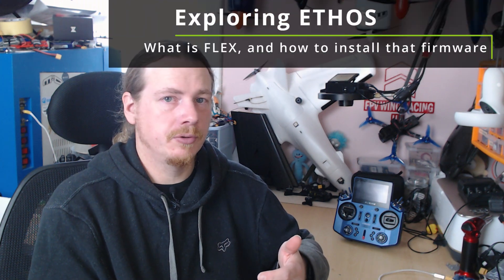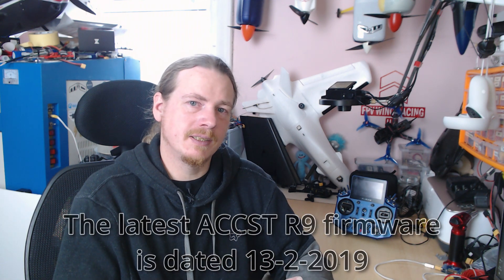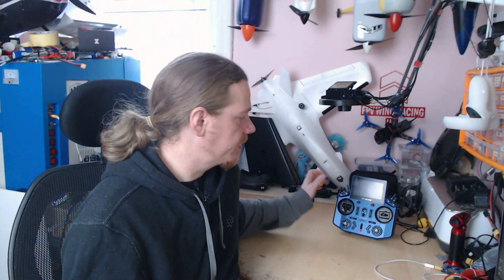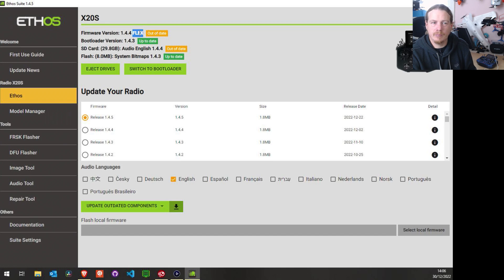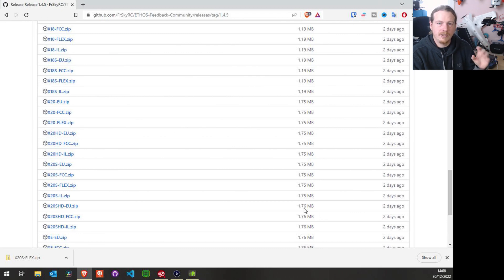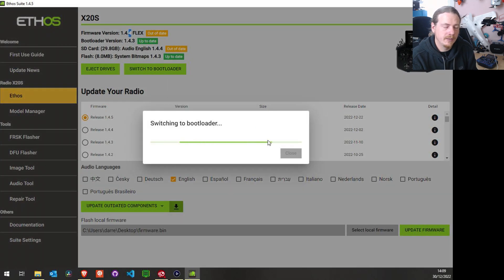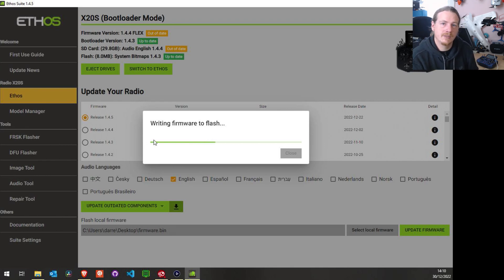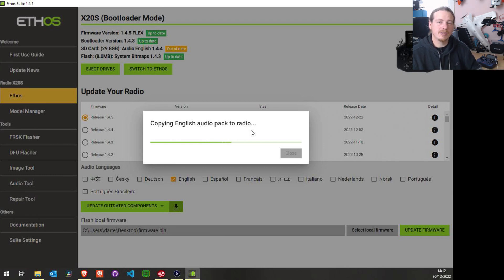What is FLEX firmware, and how to get it on your ETHOS transmitter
In this video we discuss what the FrSky FLEX firmware is, when it was first introduced, and what you can do with it. I then show how to get that firmware on to your ETHOS transmitter. If you want to go back to your original firmware at any time. You can use the same process, selecting the correct firmware for your region: LBT, FCC, or IL.

✈️ Contents ✈️
00:00 Introduction
00:11 What is FLEX firmware?
01:53 How to install FLEX firmware on your transmitter
05:19 Conclusion